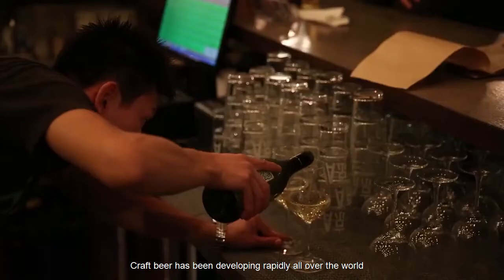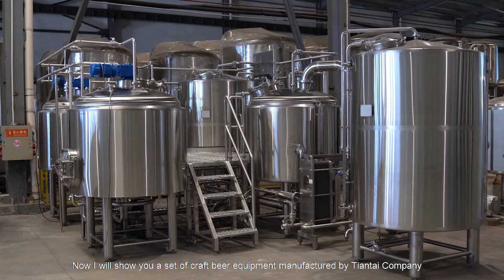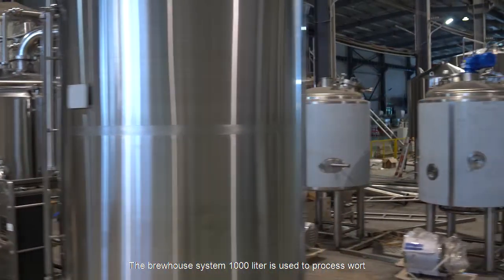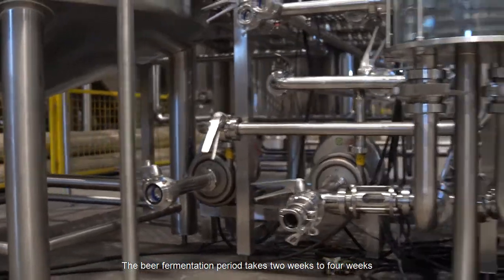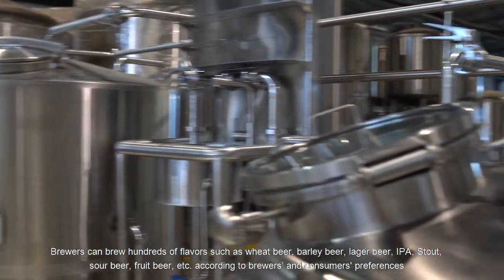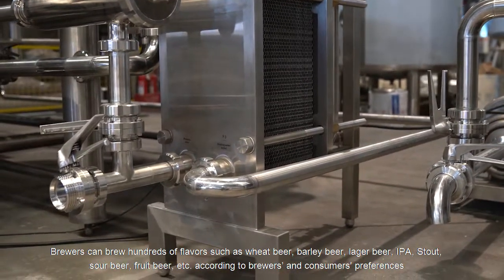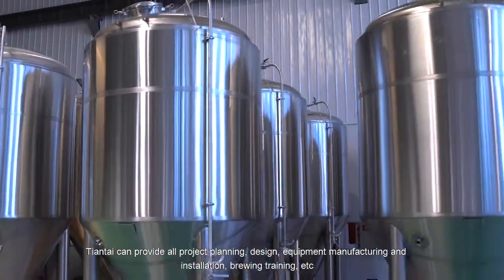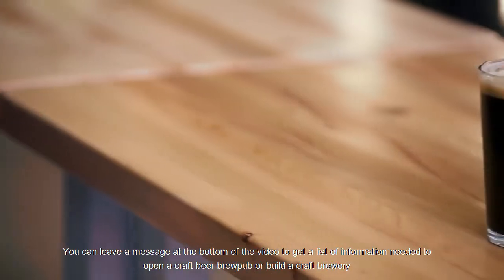Build your brewpub with 1000L Tiantai Brewhouse